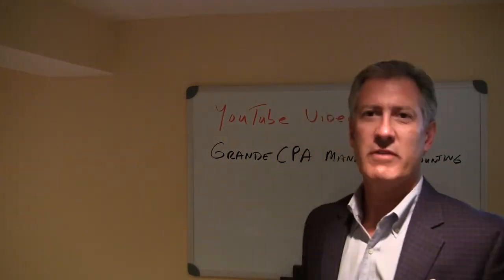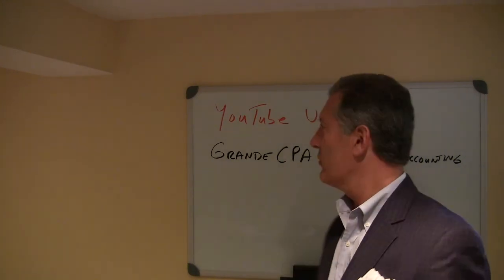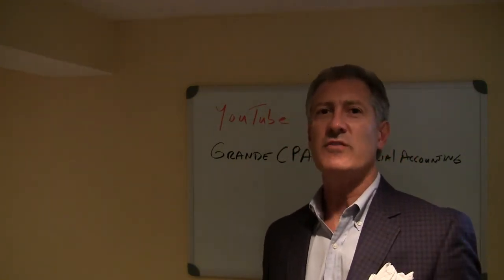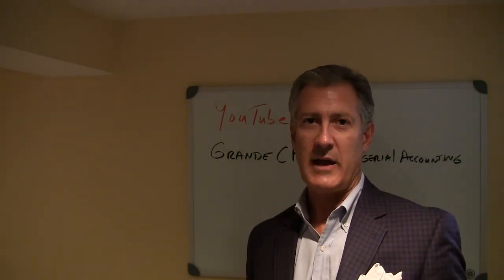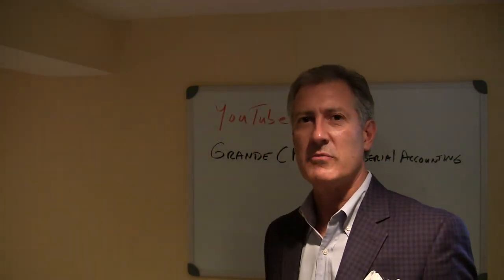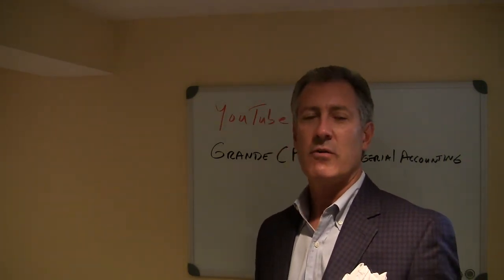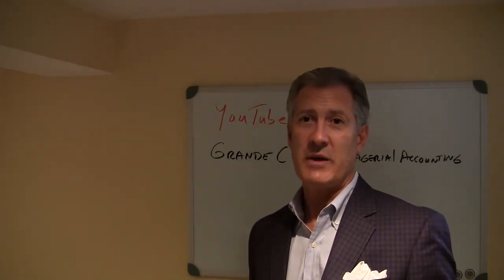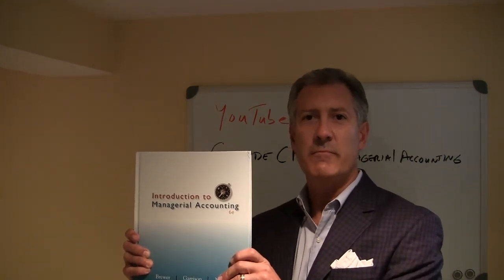GrandeCPA Managerial Accounting: YouTube Introduction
A first in a series of 15 to 20 lecttures on Managerial Accounting